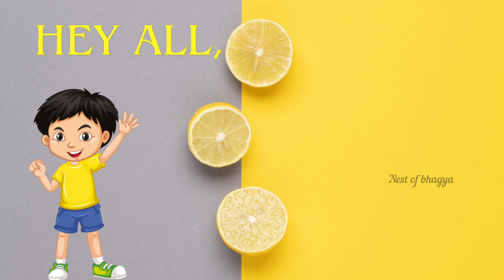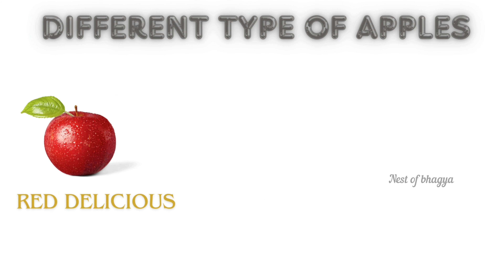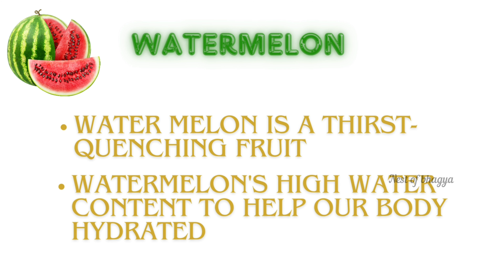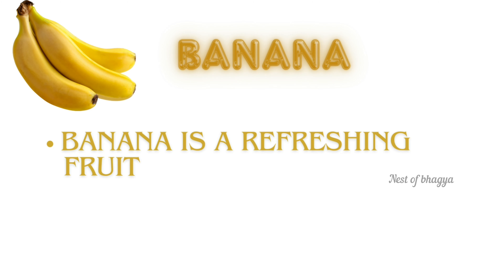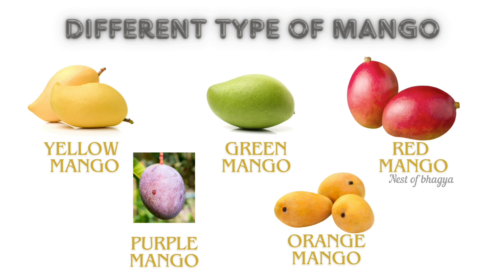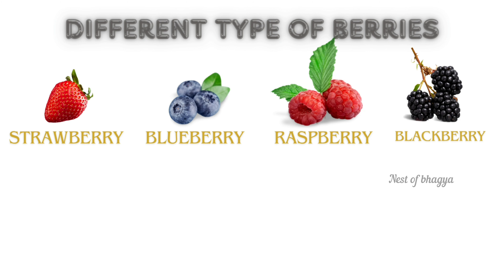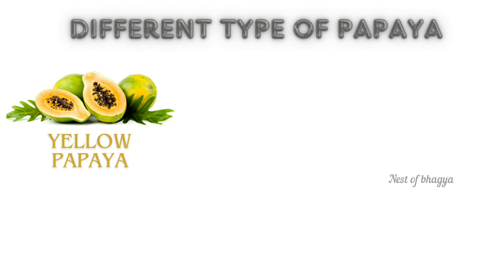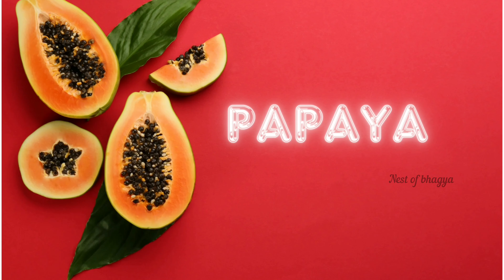Fruits and Names | Preschool Learning | Fruits with pictures